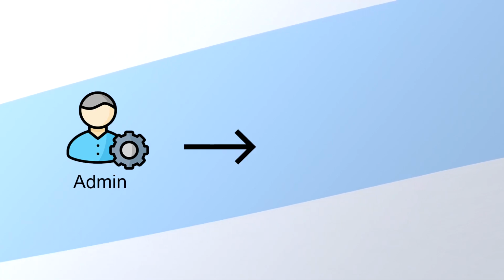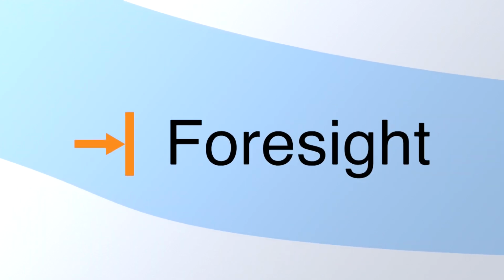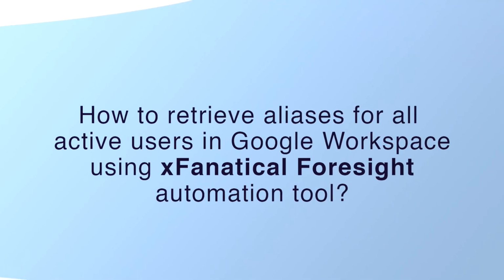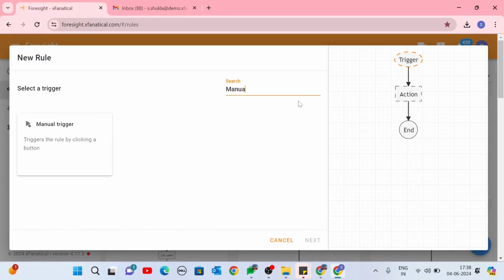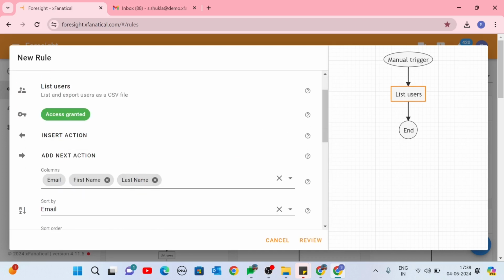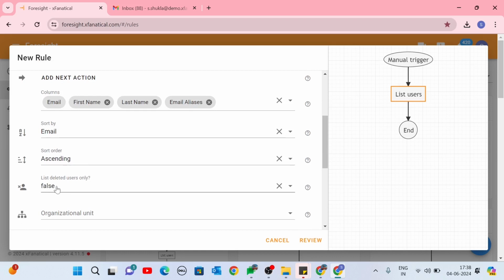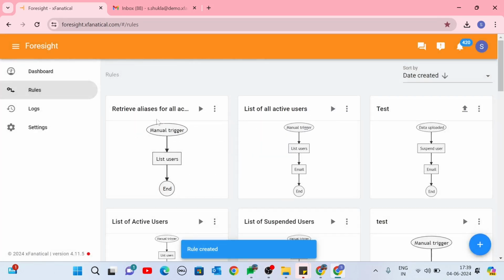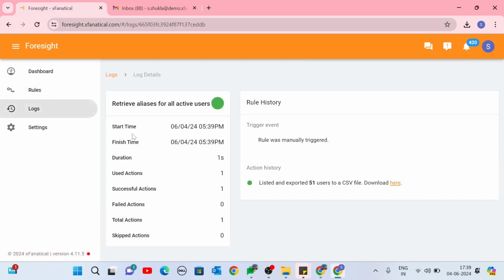Retrieve Aliases for all Active Users in Google Workspace using the xFanatical Foresight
These alternate email addresses are also called email aliases.

It enables the users or admin to receive and send emails with this alternate address. Sometimes IT admin needs to retrieve aliases for all active users in Google Workspace. But Google Admin Console doesn't have this option where you can retrieve aliases for active users.

The Foresight Automation tool helps us to reduce the effort by conveniently managing active directory aliases.

 / xfan.  .

 / xfanatical